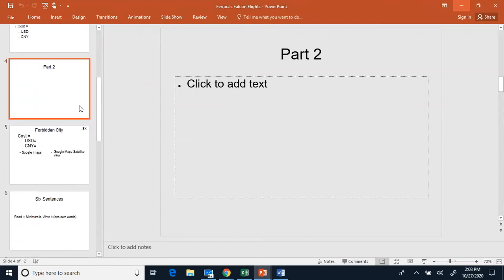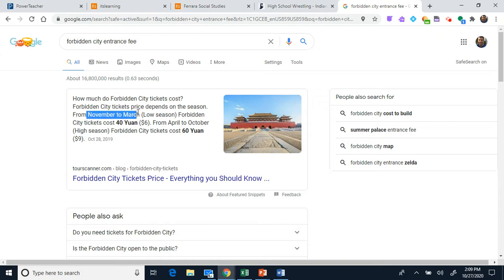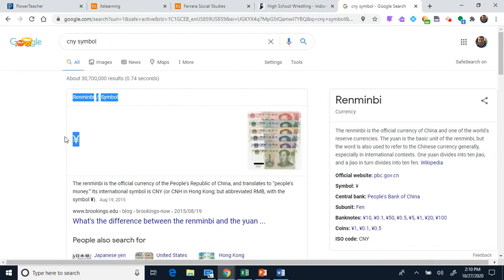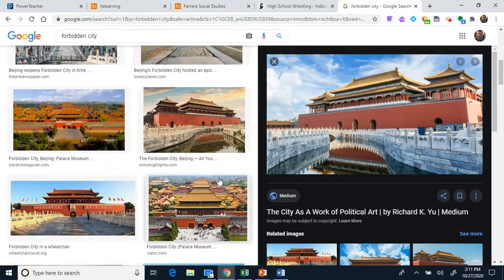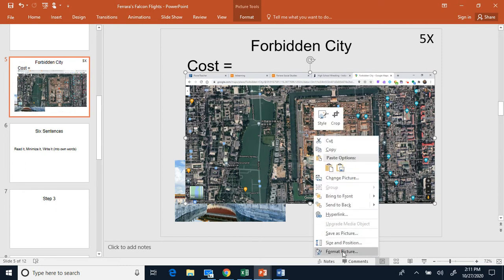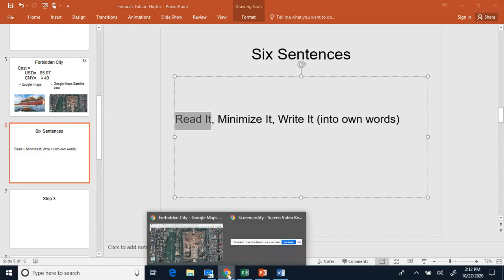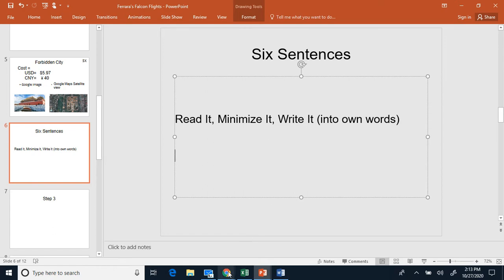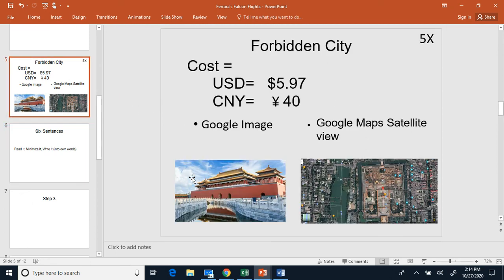Step 2 Project Directions